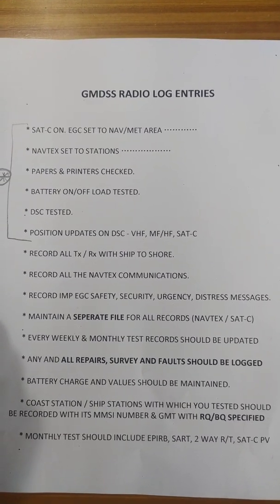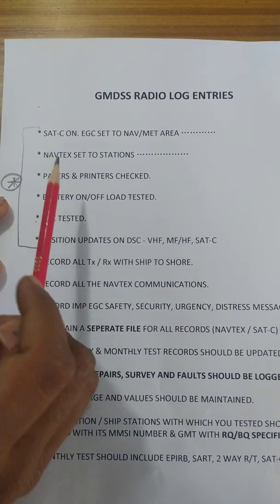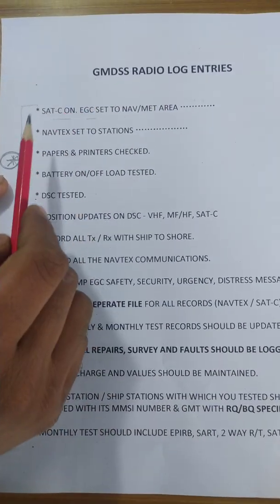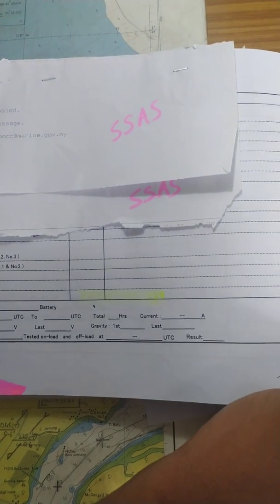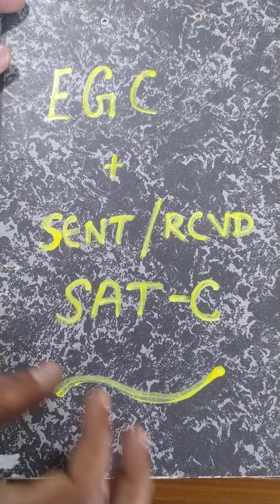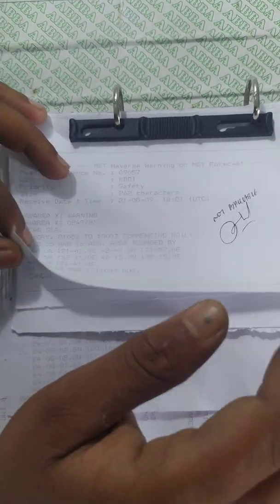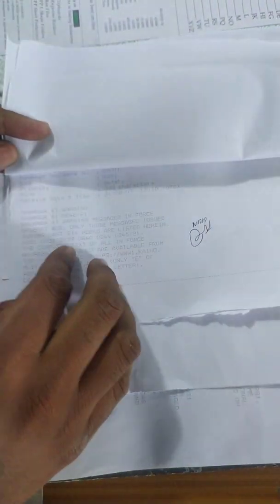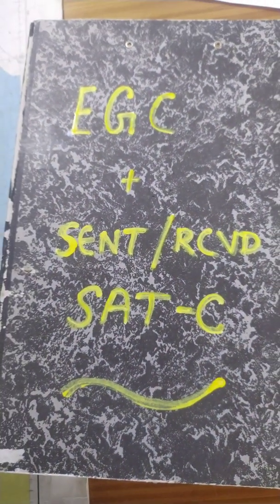GMDSS Radio Log book - How to fill and maintain explained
This is a video detailing the procedure to fill, file and maintain the GMDSS RADIO log book.

How to file SAT- C & NAVTEX Messages are shown in brief.

Hope you will find this video useful for your career